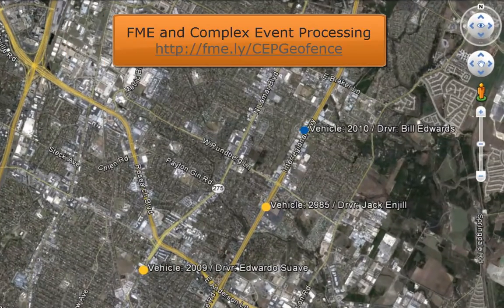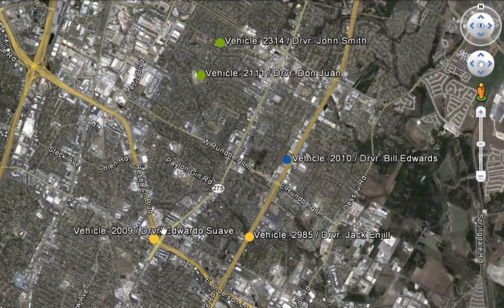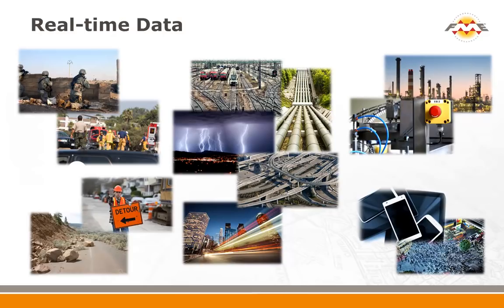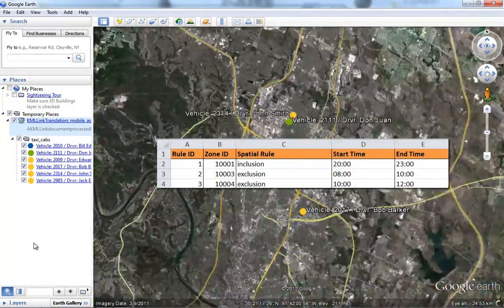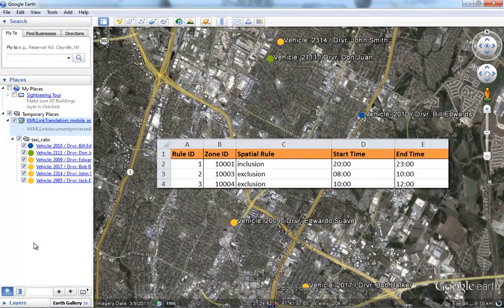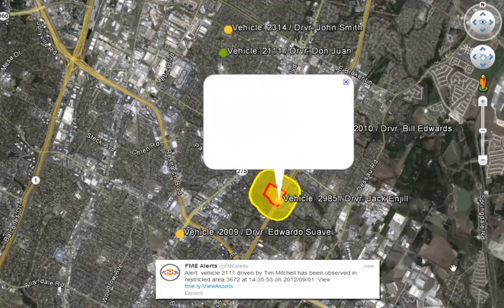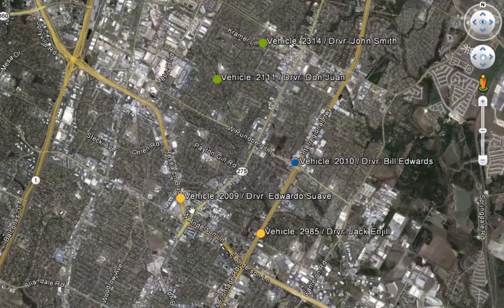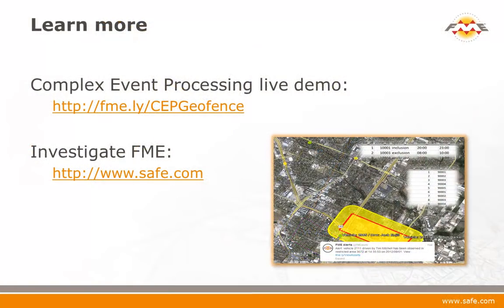Complex Event Processing with FME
Complex Event Processing (CEP) allows you to make intelligent decisions in real-time. Learn how FME powers CEP.